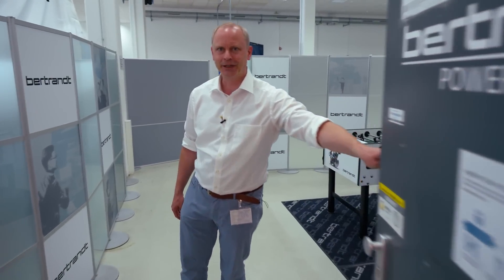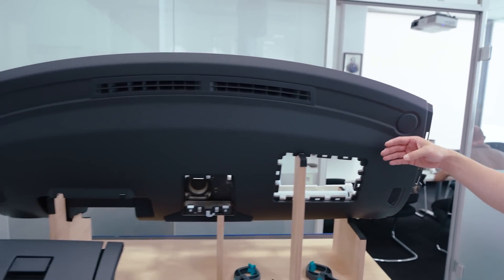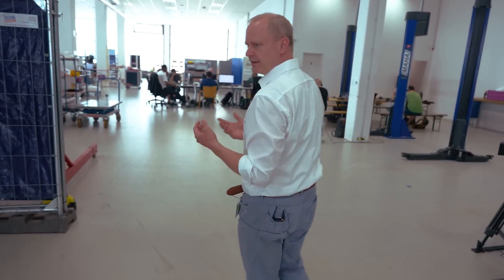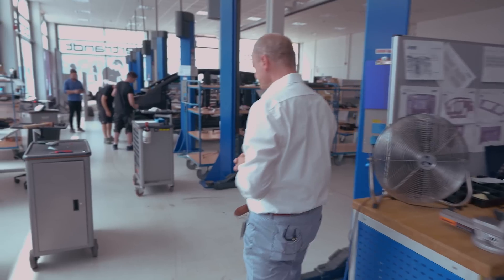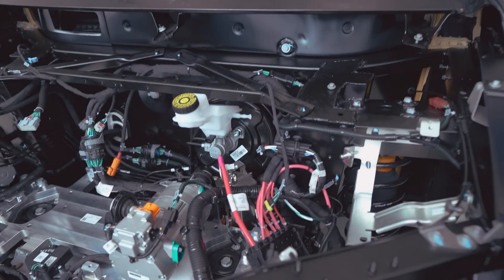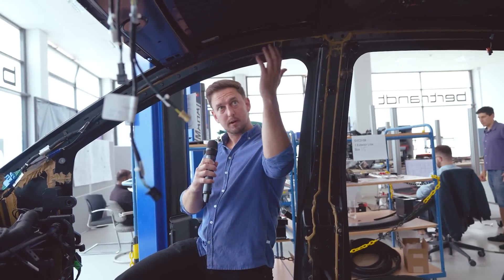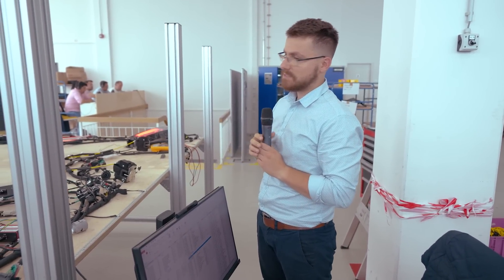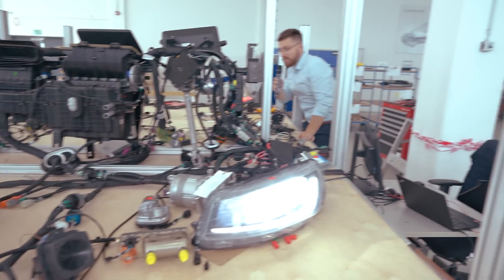Sono Live from the assembly I Sono Motors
CTO Markus Volmer will take you on a behind the scenes look at vehicle assembly.
As he walks through the assembly hall, he will show you sub-assembly areas, as well as different stages of vehicle construction.
We are excited to bring you along on a unique up close and personal look into vehicle development. Join us!

VISION
We have to stop wasting our planet’s resources. CO₂ emissions must be reduced, with immediate effect. We have decided to take matters into our own hands by making clean mobility affordable for all. For you and for generations to come.

THE SION
The Sion is the first series-produced car that can additionally charge its battery using solar power. A car that charges itself – a Solar Electric Vehicle (SEV).

The Sion is equipped with a 54 kWh battery, which corresponds to a total range of up to 305 km. Additional range is also provided by the solar panels, seamlessly integrated into the body of the car. These are able to harness the power of the sun and generate up to 245 km (average 112 km) per week of additional range at peak. Solar charging will be available whilst driving, to enable the most efficient use of daylight hours.